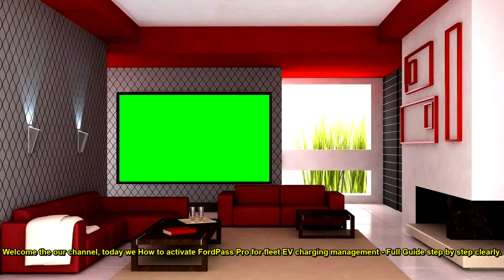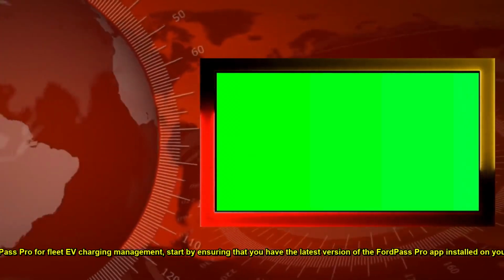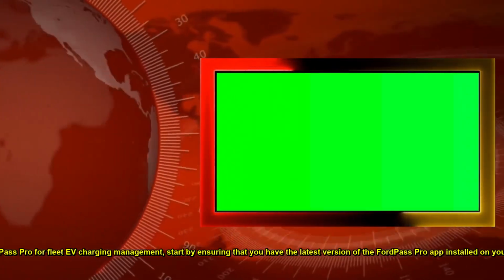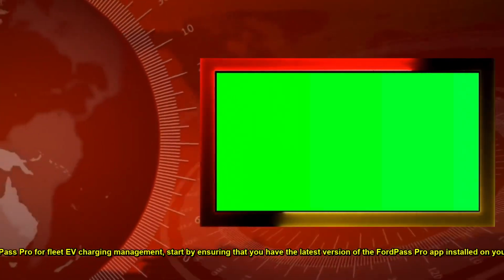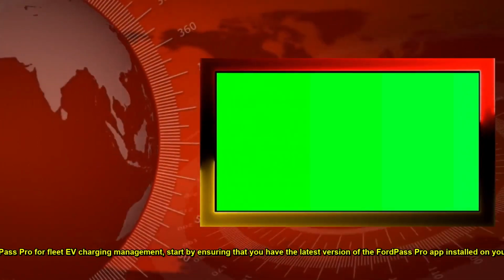How to activate FordPass Pro for fleet EV charging management - Full Guide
Unlock the full potential of your fleet with our comprehensive guide on activating FordPass Pro for efficient EV charging management! In this video, we walk you through step-by-step instructions to set up FordPass Pro, enabling you to monitor and manage your electric vehicles seamlessly. Perfect for fleet managers looking to enhance their EV operations and save on charging costs. Don't miss out on optimizing your fleet's performance!